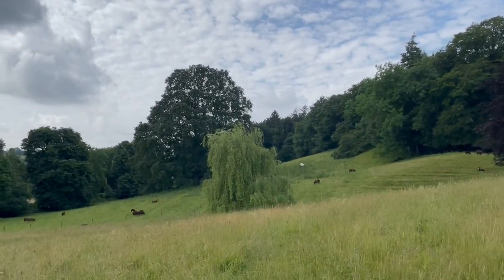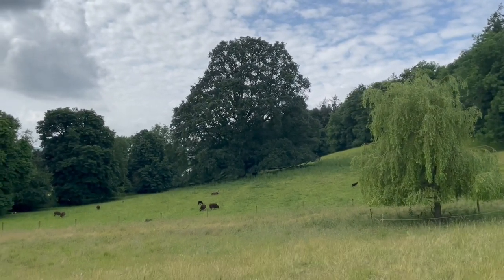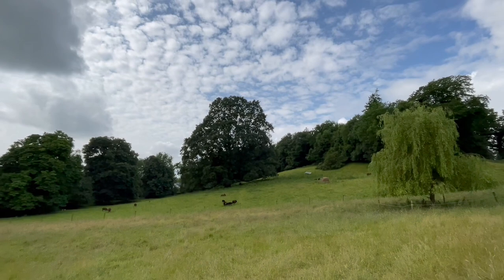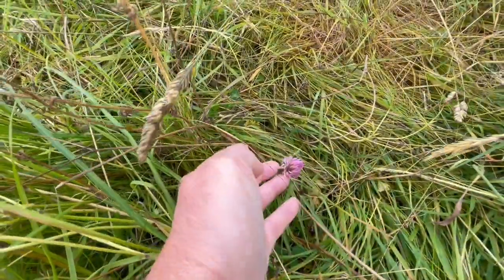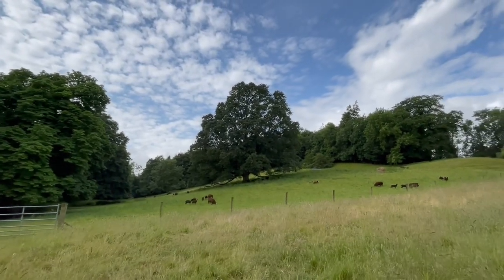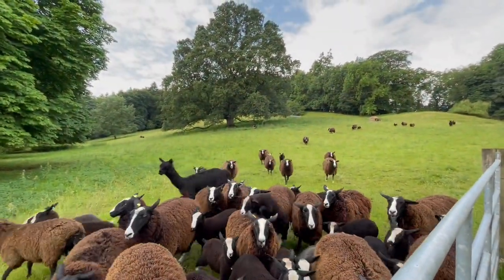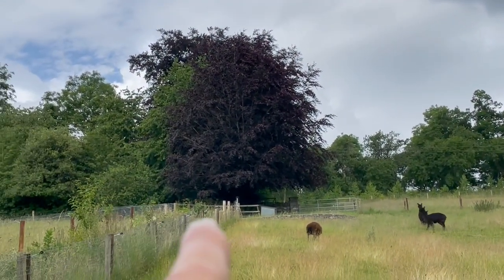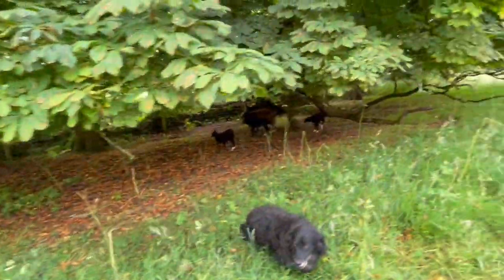After yesterday’s much needed torrential rain, flock moves to fresh pasture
If I had been here yesterday I would’ve moved them then. Fresh rain after a perlonged dry spell means a great growth spurt. I love giving grazed ground the freedom to grow when fresh rain arrives. It gives the mixed species sward an extra boost of good growth.